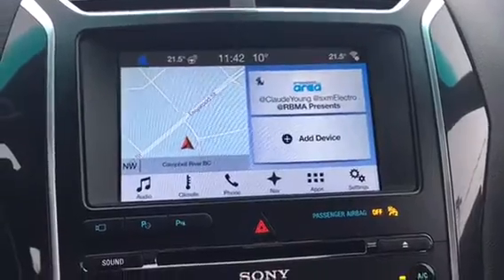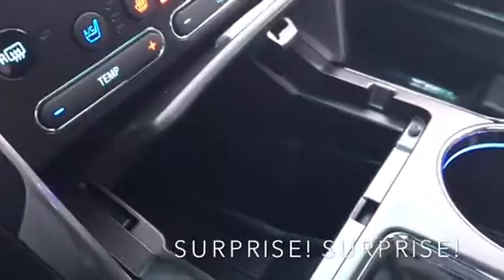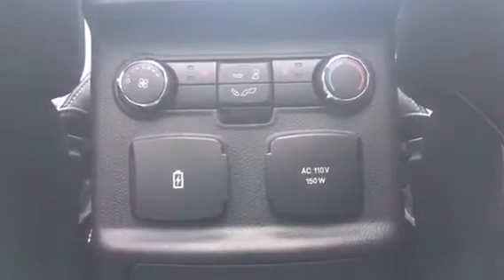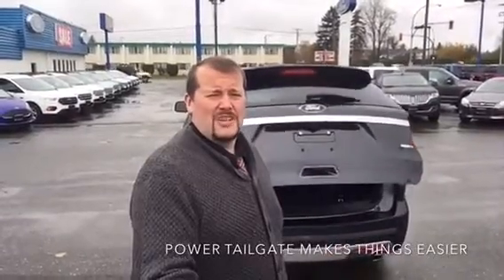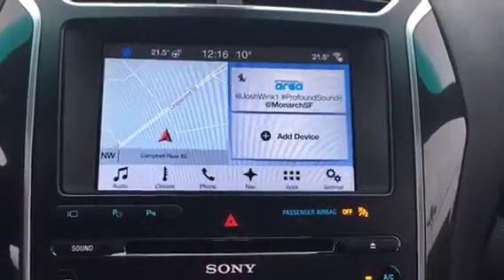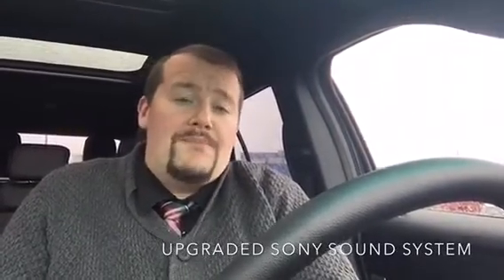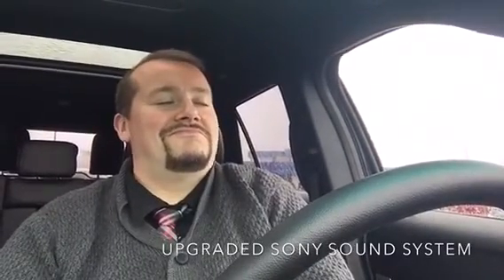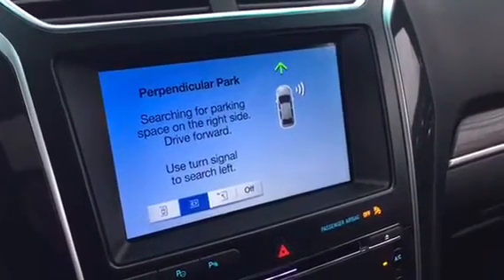OCHO At A Glance 2017 Ford Explorer Limited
OCHO showcases the 2017 Ford Explorer Limited